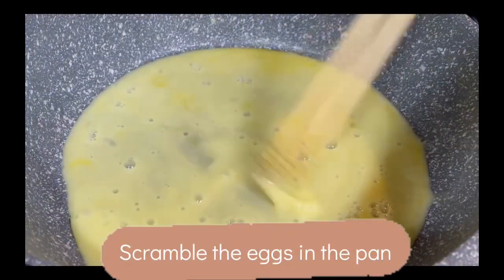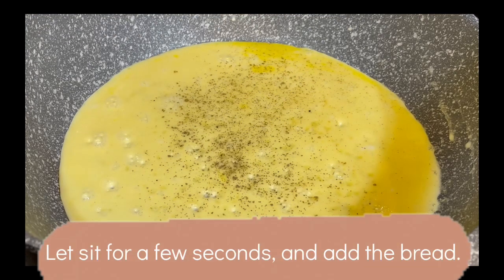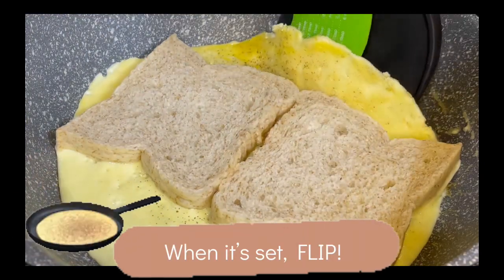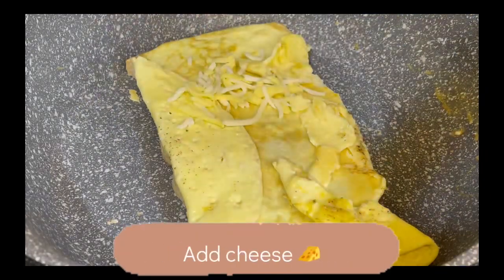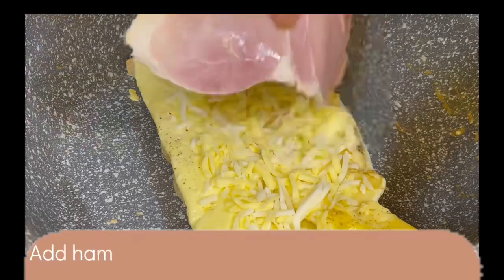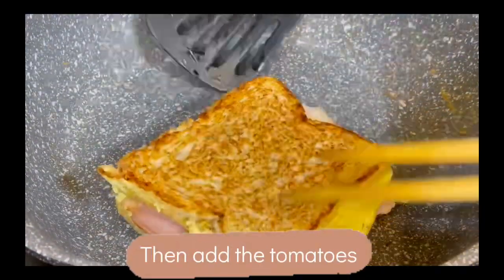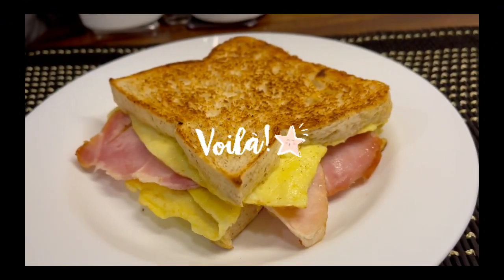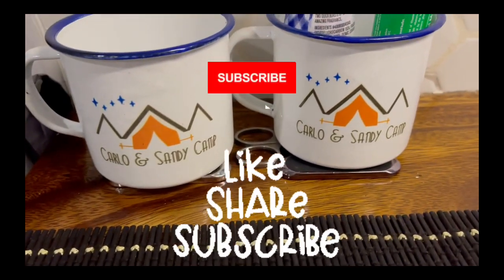Mexican ham, egg and cheese sandwiches: Vanlife Version (easy peasy) in just one pan!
This is such a versatile sandwich because you can spice it up with any flavor that suits your fancy and today we felt like having something with a kick, that’s why we chose to flavor our sandwiches with Mexican seasoning.

The recipe is good for two:

4 eggs
4 slices of ham
4 slices of bread
A couple of pinches of Mexican seasoning
Salt & pepper to taste
1/2 cup grated cheddar and Edam cheese, divided

Enjoy the show and happy cooking!

Thank you for our music.

Watch out for new uploads!

We started our interests in VANLIFE when we were in lockdown, watching Youtube Vanlifers, vlogging about their journeys and adventures. We learned a lot from the many videos we watched about van conversion and van life hacks. YouTube is a great place to gather information and learn skills about new interests. Our channel aims to humbly share what we experience and hopefully help others learn new things.

In the beginning, it was mind-blowing. We were busy, we didn't have enough time to build our van. Then came the lockdown. Boredom sets in, and our creativity began to make progress when we decided to convert our Ford 2003 E-150. It's an ongoing build, a work in progress. What we see in the future is an upgrade to a larger van.

We learned how to strip a van, make a design, build your own electrical and power supply (using charge controllers, solar power, & shore power when available). Our van has a portable toilet, outdoor shower, airconditioner (when using shore power), electric fans, cabinets, drawers, bed,, sink, water-pump faucet, freshwater tank, grey water tank, lots of USB ports and chargers, cooler, and lots of camping items in our storage under the bed. Our dream is to build a 100% off-the-grid van. It's gonna take some time but we are getting there slowly.

There are so many how-tos on Youtube. You can start with the generic, "how to build a camper van?" to specific searches such as "How to build a camper van kitchen?". Getting specific answers to your questions is immensely satisfying. I encourage more Van Life Youtubers to put their brilliant ideas out there, to be shared by the entire van life community worldwide.

 It was interesting to note that there are money-making opportunities you can do on the road, in your mobile home. Businesses ranging from vlogging on Youtube, Facebook, and Instagram. You can earn hundreds if not thousands of dollars. I heard many Youtubers earn even millions while having fun doing videos. Isn't that awesome if it happens to you? Of course, it is. Everyone needs money to live and survive in this world. But nothing beats enjoying the work you do and earning a lot from it. I wish all the vloggers on YouTube, success, and happiness.